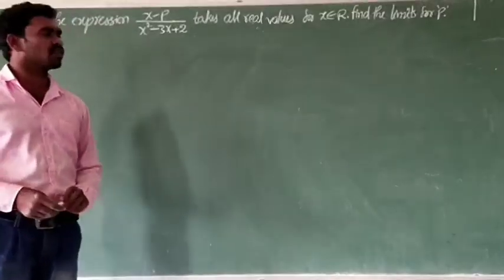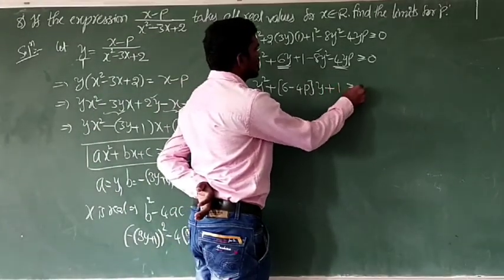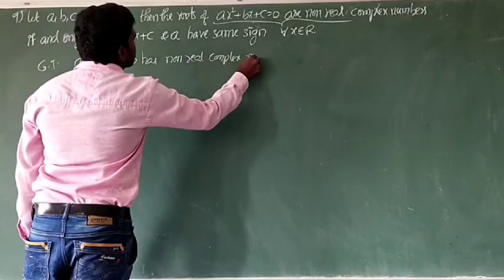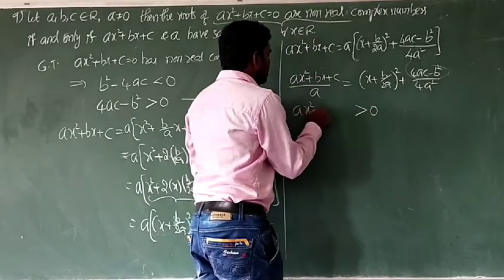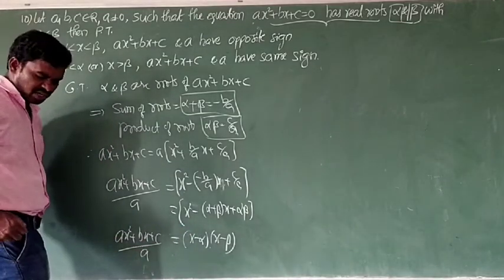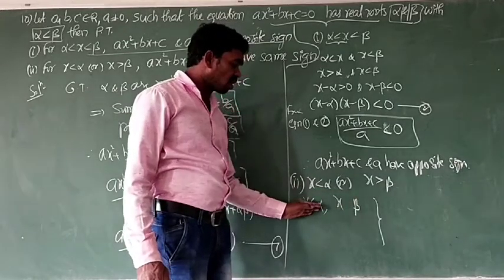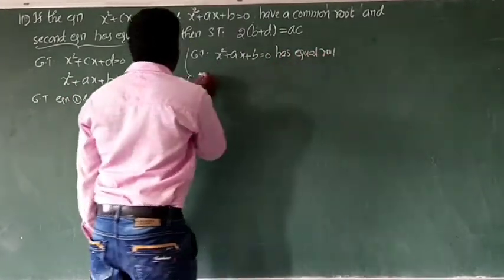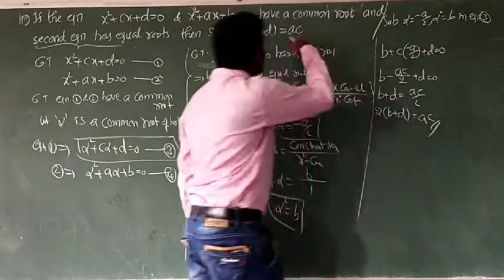Inter MathsIIA 3. QUADRATIC EXPRESSIONS part2 //by Nagaraju Sir// 4 marks qns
Find limits of p , all imp qns are covered in only two parts